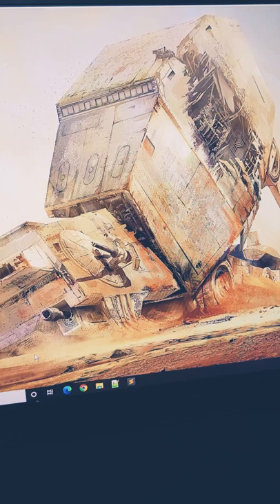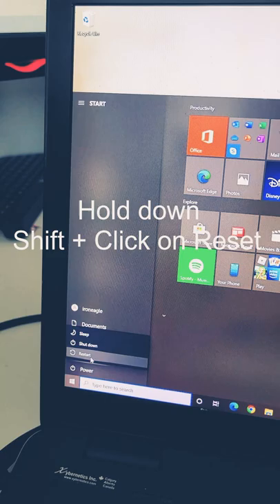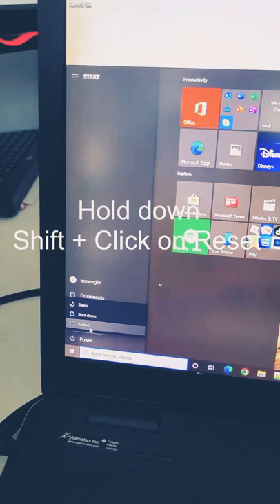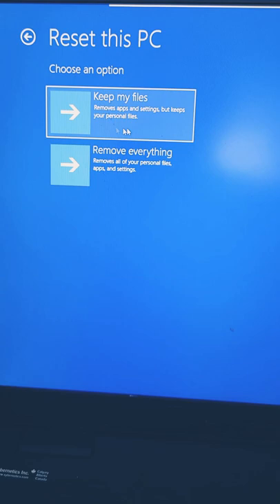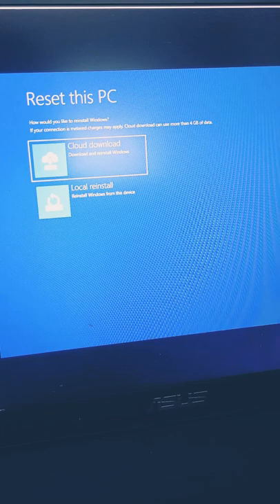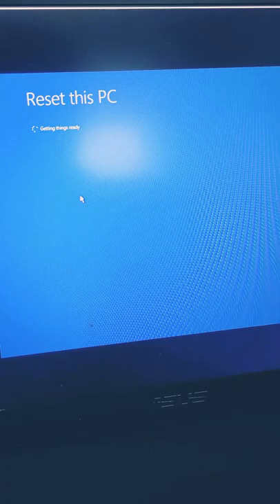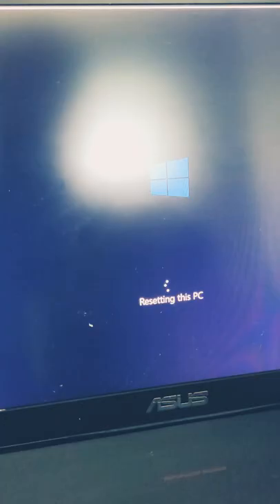Microsoft Windows Tip - How to factory reset Windows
If you computer is slower than before or have a malware you cannot remove, or maybe you are planning to sell your computer, performing a default factory Microsoft Windows reset is the most convenient option to install a fresh new copy of Windows in your computer.

And you can do this without Windows installation disk

At the 0:41 mark of the video, you are given these choices, and these are the impacts.
- Keep my files
- Remove everything
Below are detail explanation of what each does.

Reset this PC Keep my files
If you select "Keep my files" during a factory reset of Windows, it will not reinstall Windows. Instead, it will reset Windows settings and remove any installed programs or drivers while preserving your personal files, such as documents, pictures, and music. During the process, Windows will create a Windows.old folder that contains your old files and settings, which you can access later if needed. However, it's important to note that some programs may need to be reinstalled manually after the reset, and any changes you made to system files or settings may be lost.

Reset this PC Remove everything
If you select "Remove everything" option during a factory reset of Windows, it will reinstall Windows. This option will erase everything on your computer, including your personal files, installed programs, and system settings. When you choose this option, Windows will ask you whether you want to erase the drive where Windows is installed, or all the drives on your computer. Once you confirm your choice, Windows will begin the reinstallation process, which can take some time to complete. After the reinstallation is complete, you will have a fresh copy of Windows on your computer, with all the default settings and no personal files or installed programs. You will need to reinstall any programs you want to use and transfer any personal files from a backup or other storage device.

Here is how you would do it. As always, make a backup copy of your personal files before performing these task.